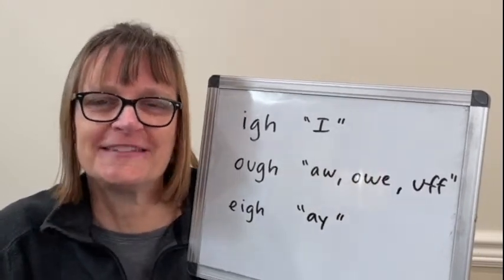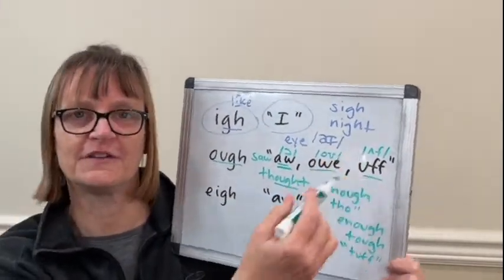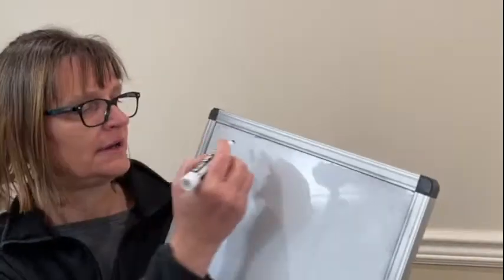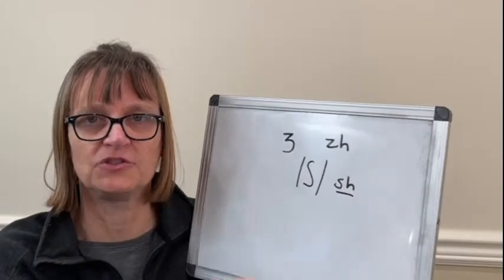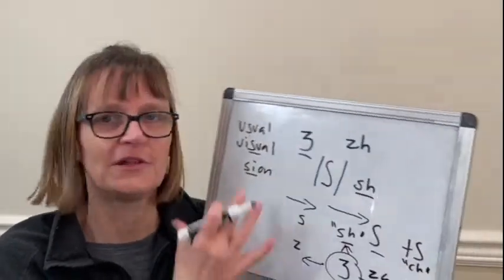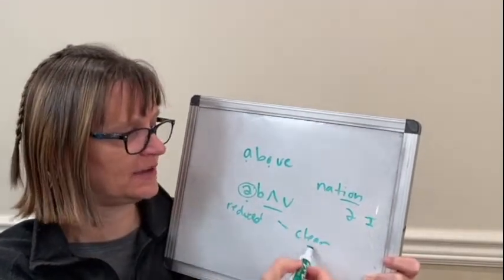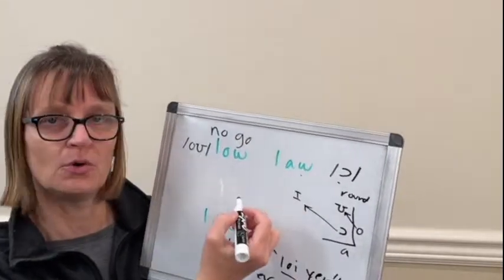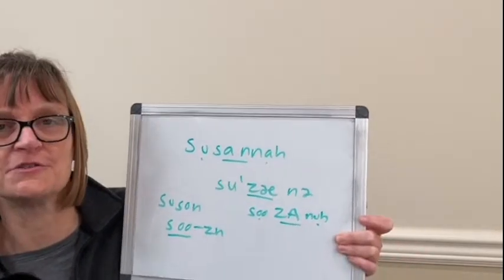Spelling in English: GH, the /ʒ/ sound, and More (Live Q & A Class for English Pronunciation)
In today's class: 1:00 spelling with gh in the middle/end of the word
1:18 igh (sigh, night)
2:00 ough (as "aw" /ɔ/) more here
2:46 ough as "owe" /oʊ/
3:50  ough as "uff" /ʌf/
5:00 eigh as /eɪ/ "ay"
Sounds vs. spelling: get more help in our Sounds of English course
7:10 Heckler and Koch (more help for names and brands on our playlist
8:30 sounds vs. letters
10:00 /ʒ/ "zh" sound as in usually, decision. (more help here
12:00 /z/ vs. /ʒ/, /s/ vs /z/, /tʃ/ vs. /dʒ/
14:14 Bucharest (in English, not Romanian)
15:45 is schwa influenced by adjacent letters (coarticulation)
18:15 low law and lawyer: (/oʊ/ vs. /ɔ/ and /ɔɪ/ more help here
22:00 homicide
23:15 Susan and Susannah